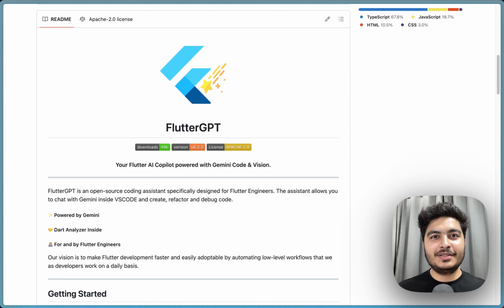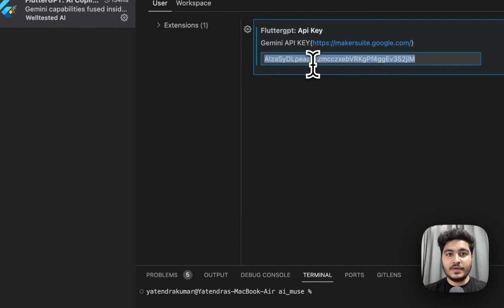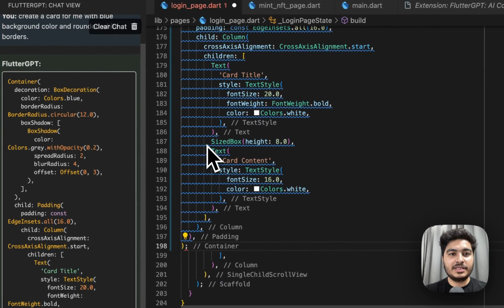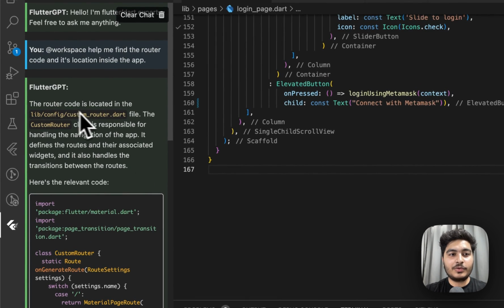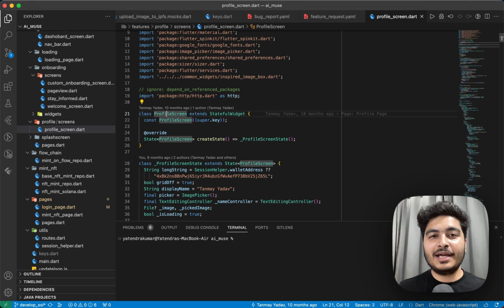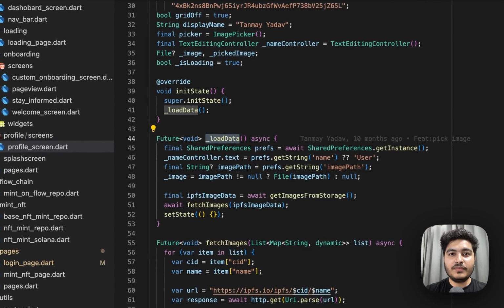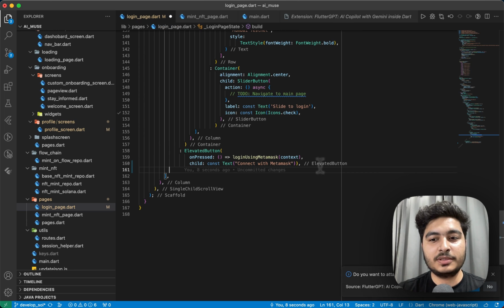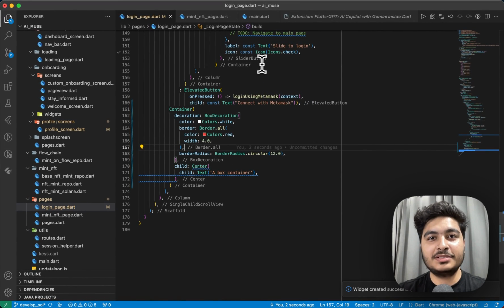FlutterGPT - AI Copilot for Flutter Devs! Free and Gemini-powered to help build your apps faster!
FlutterGPT is an open-source coding assistant specifically designed for Flutter Engineers. The assistant allows you to chat with Gemini inside VSCODE and create, refactor and debug code.

✨ Powered by Gemini
🤝 Dart Analyzer Inside
👨🏼‍💻 For and by Flutter Engineers

Watch Yatendra explain how you can use it's various features to build your Flutter apps faster.